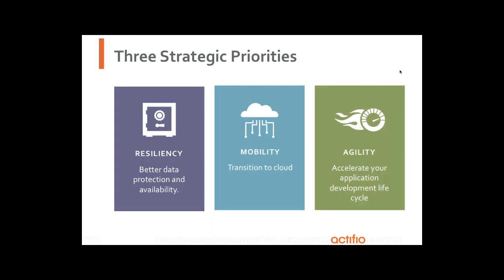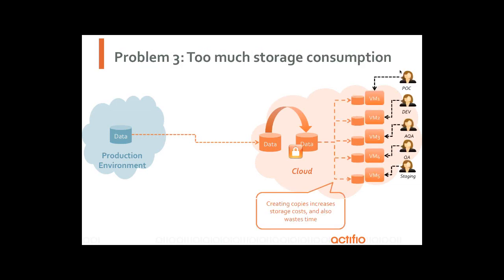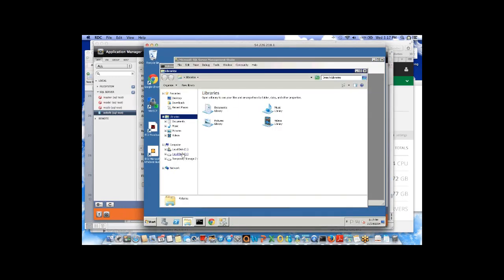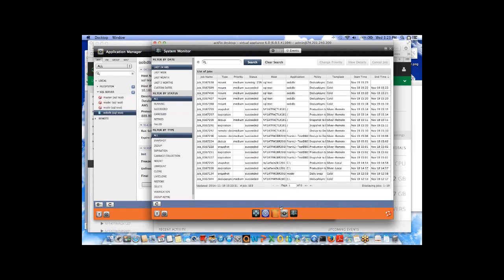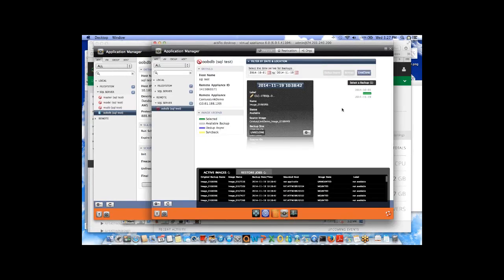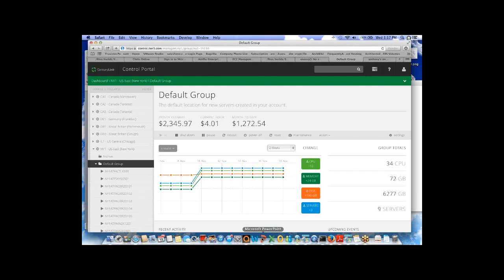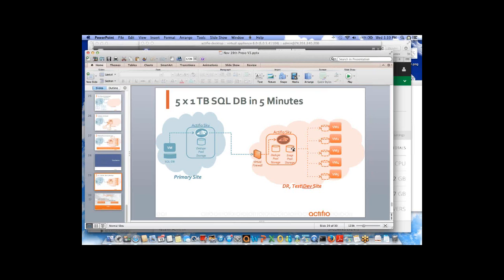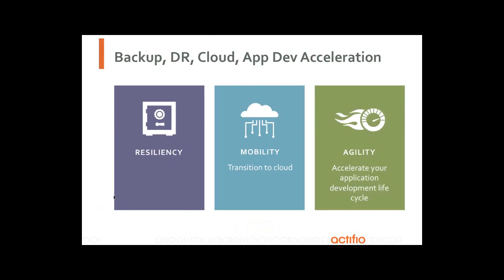Accelerate Application Development With Actifio Copy Data Virtualization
Agitare Technologies, Inc and Actifio host this webinar explaining how Copy Data Virtualization can help accelerate your application development process.

As companies move to more agile and data driven development the need to have fresh and accurate data becomes a must have. However traditional IT infrastructure and tools are struggling to support those new requirements and are the reason for ever growing data sprawl. Imagine a scenario where your application development team can get a copy of the production data within minutes, implements the new functionality and discards the copy; in parallel your QA team requests a copy of the same data to do functional and performance testing, completes the tests and discards the copy. How faster will development be if those copies are created in an “instant” instead waiting for hours or sometimes even days? And how much more cost effective this will be if those copies are created in the cloud where you don’t need to pay for managing the infrastructure?